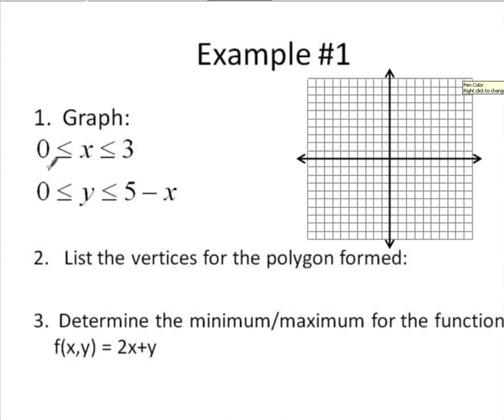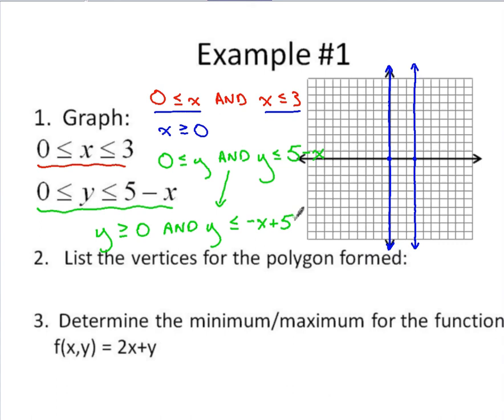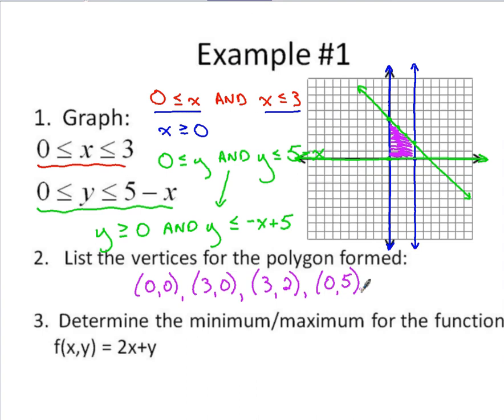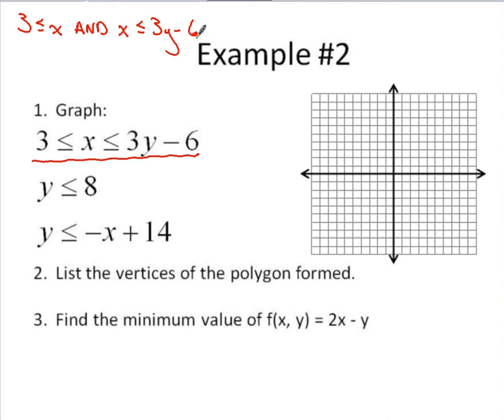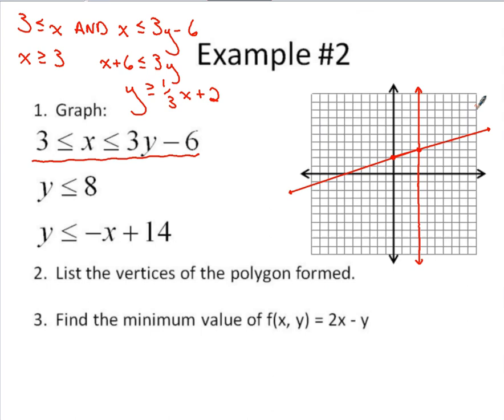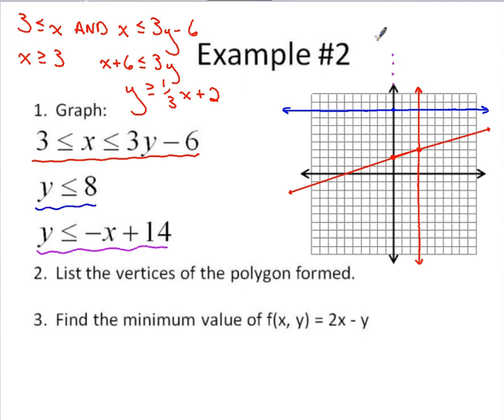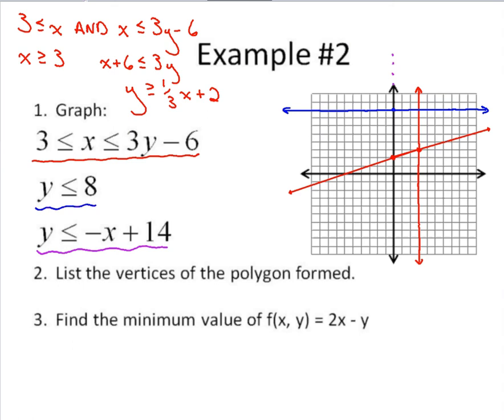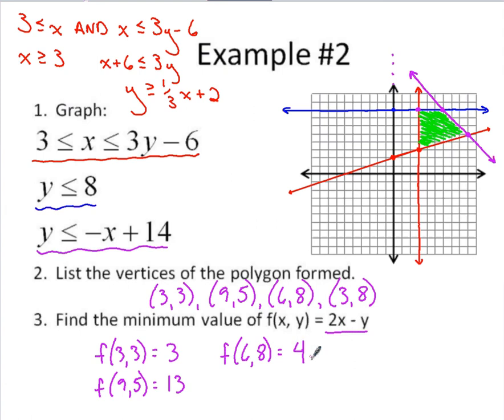Algebra - Intro to Linear Programming Problems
This lesson involves a couple of examples of how to solve linear systems of inequalities, find vertices of the polygon formed and evaluate for a given function.